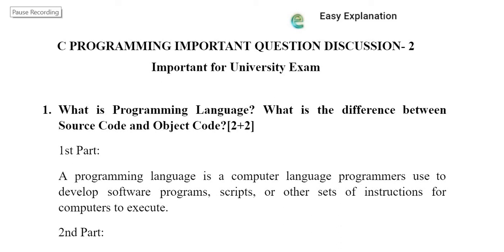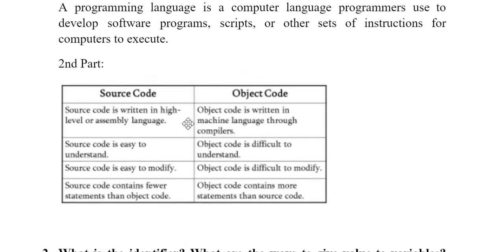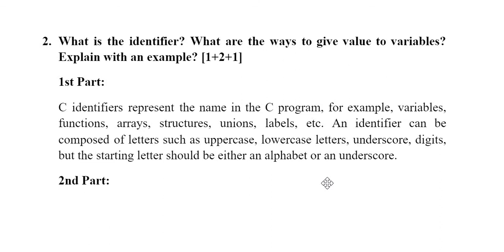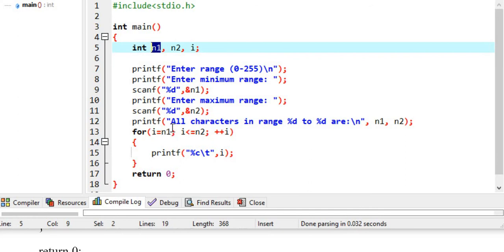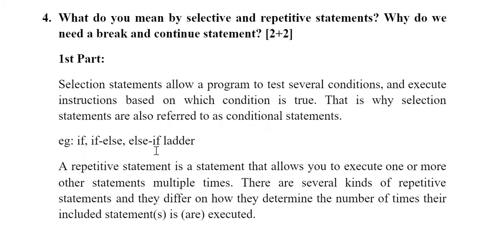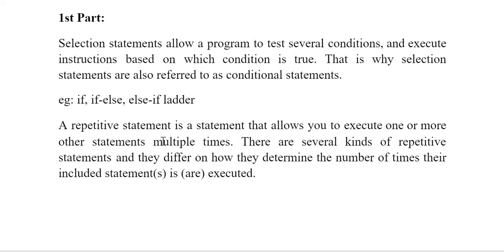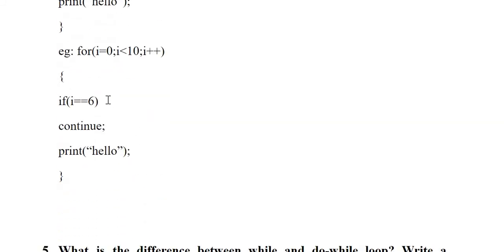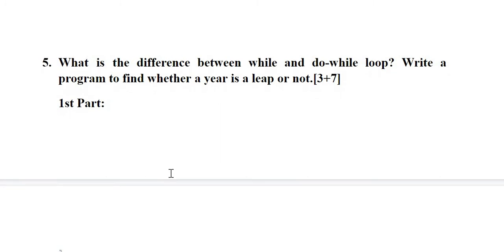C PROGRAMMING FREQUENTLY ASKED (IMPORTANT)THEORY QUESTION | PART 2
C PROGRAMMING FREQUENTLY ASKED (IMPORTANT)THEORY QUESTION | PART 1